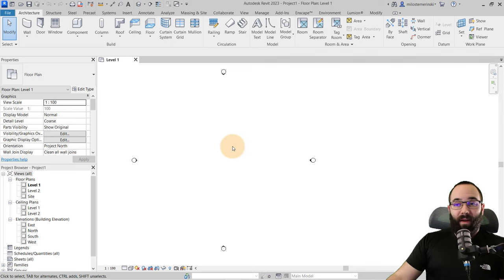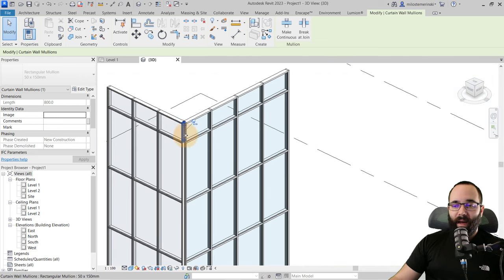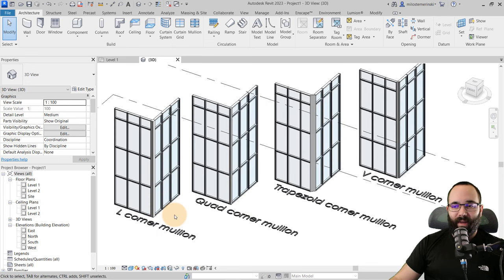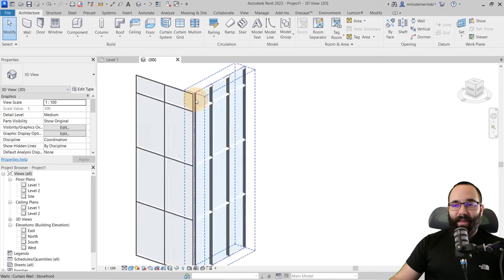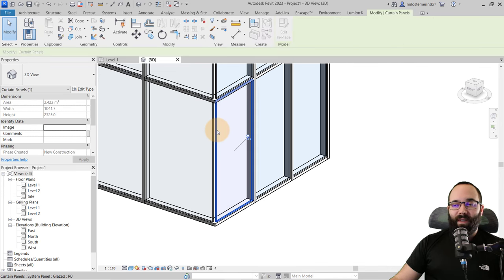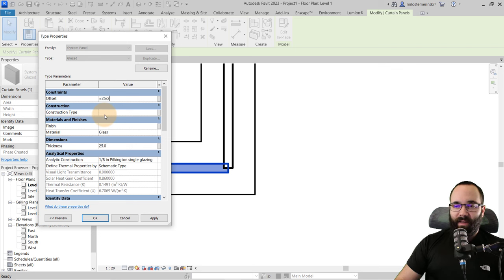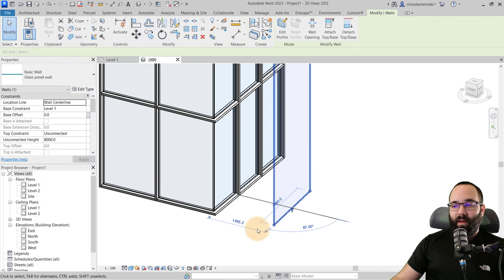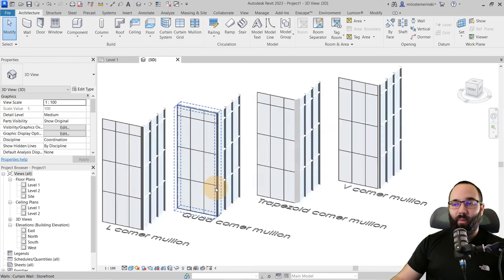Curtain Wall Corners in Revit Tutorial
Timestamps:
00:00 - Overview
01:15 - Corner mullions
05:42 - NO corner mullion
08:20 - SECRET REVIT TIP
09:22 - Advanced clean glass corner